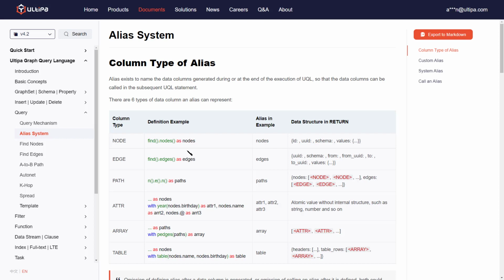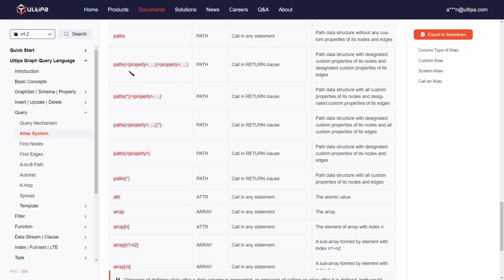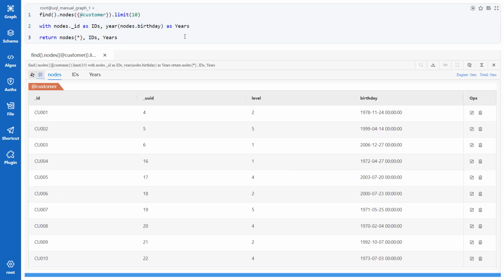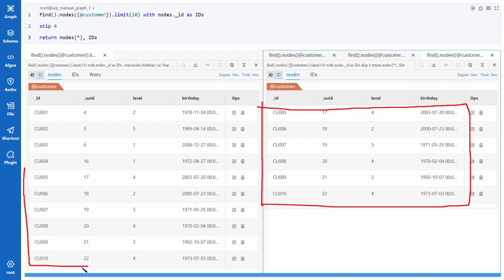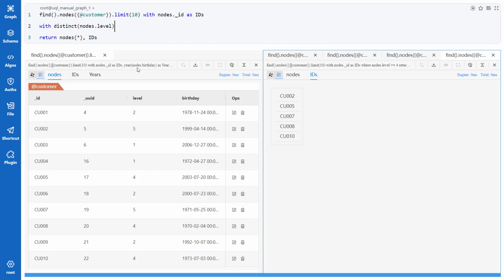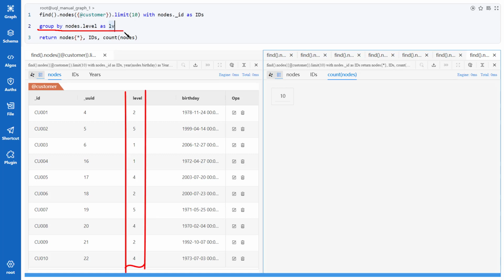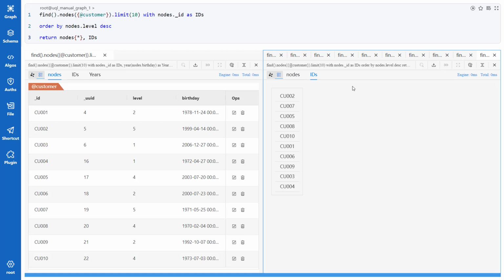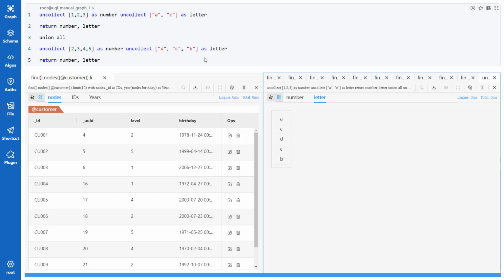7(A). Data Stream - Homologous Columns (Ultipa Graph)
The terms column and alias are usually mixed used in context of UQL.
Columns from the same query source are homologous that they always have the same length and their values in the same row are correlated. This video will show how homologous columns change synchronously under the operation of functions and clauses.